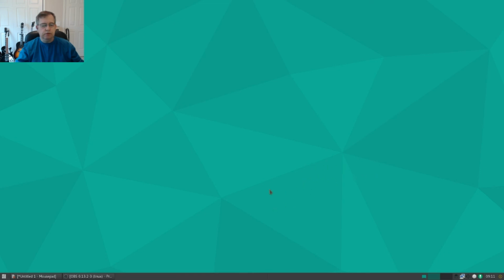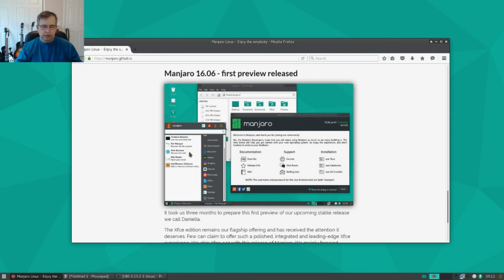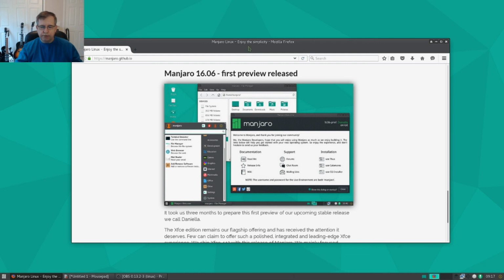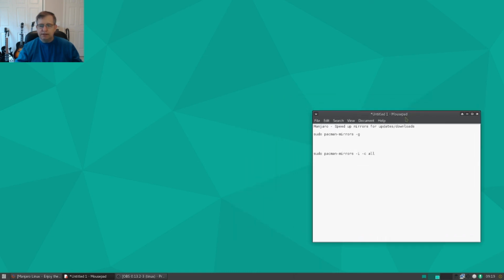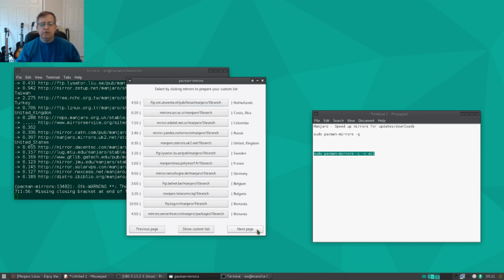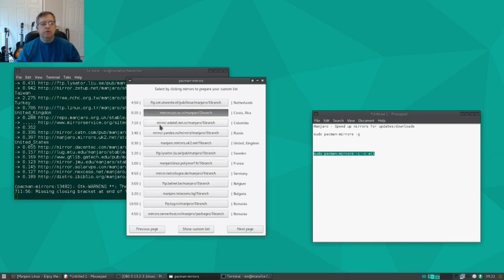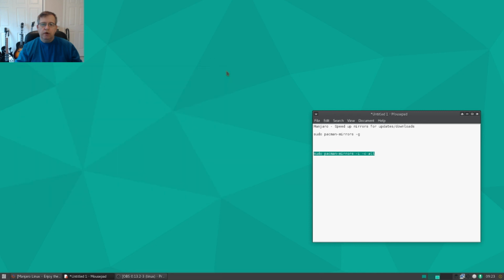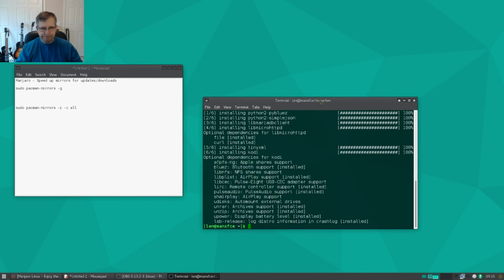How to Configure your Mirrors in Manjaro for Faster Updates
In this video I show you how to configure your mirrors to improve your update speed and the improve the time it takes to download programs through Pacman. Hope you enjoy!